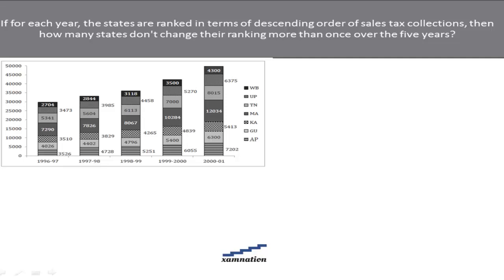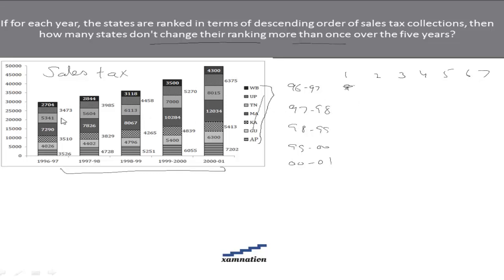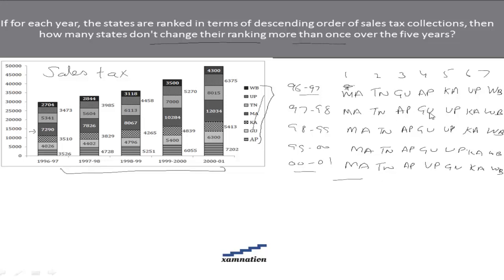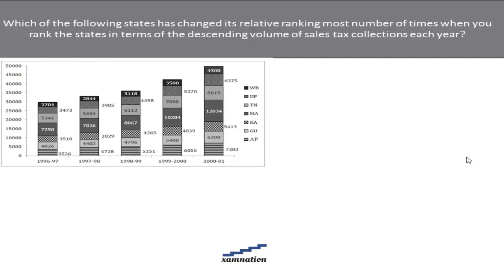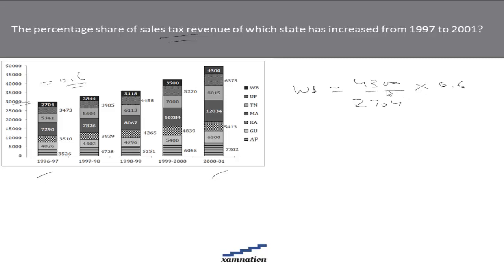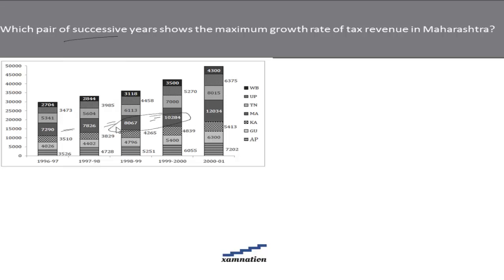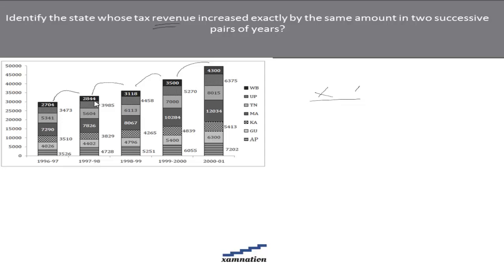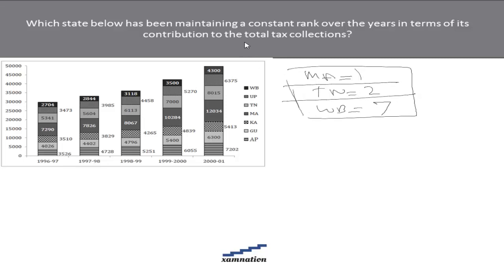Data Interpretation problem and answer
Data interpretation question:

Q1: If for each year, the states are ranked in terms of descending order of sales tax collections, then how many states don't change their ranking more than once over the five years?
(a) 1
(b) 3
(d) 5

Q2: Which of the following states has changed its relative ranking most number of times when you rank the states in terms of the descending volume of sales tax collections each year?
(a) UP
(b) TN
(d) Karnataka

Q3: The percentage share of sales tax revenue of which state has increased from 1997 to 2001?
(a) Gujarat
(b) AP
(d) Karnataka

Q4: Which pair of successive years shows the maximum growth rate of tax revenue in Maharashtra?
(a) 1997-98
(b) 1998-99
(d) 2000-01

Q5: Identify the state whose tax revenue increased exactly by the same amount in two successive pairs of years?
(a) TN
(b) UP
(d) Karnataka

Q6: Which state below has been maintaining a constant rank over the years in terms of its contribution to the total tax collections?
(a) TN
(b) UP
(d) Karnataka